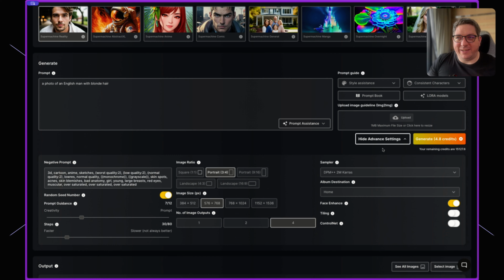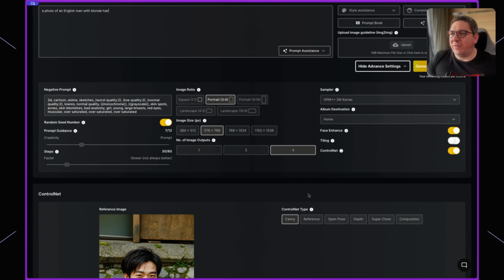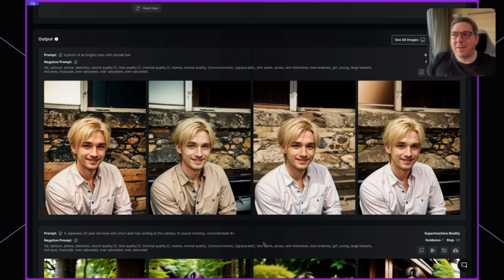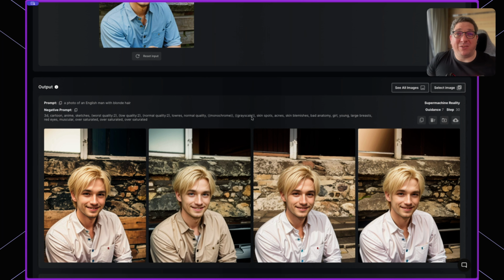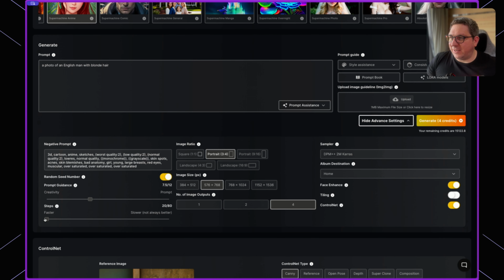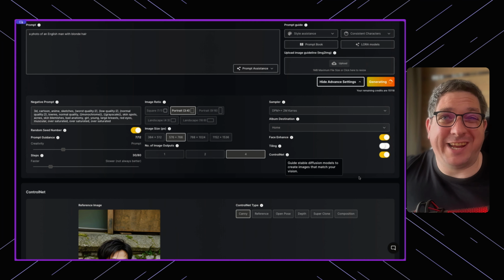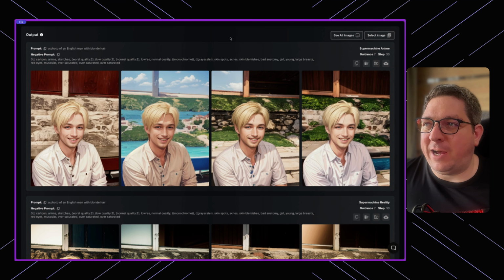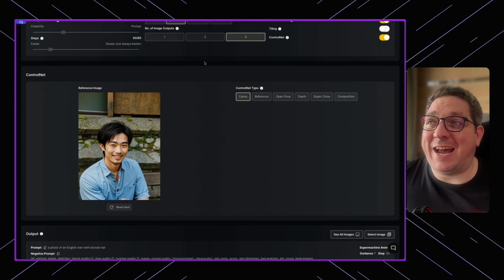AI Image Generation: How Canny Control Net Works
Welcome to our deep dive into the fascinating world of AI image generation with Supermachine! In this video, we explore the powerful Canny Control Net model, a game-changer in the realm of digital art and photo manipulation.

🔍 What you'll learn:
- Basics of Canny Control Net: Understand how this model maintains the composition of your image while allowing you to tweak backgrounds and lighting.
- Step-by-Step Guide: Follow along as we demonstrate how to enable Control Net in Supermachine's advanced settings.
- Practical Example: Watch as we transform an image of a Japanese man into an Englishman with blonde hair, showcasing the model's ability to preserve key details and make subtle changes.
- Style Transformation: See how the Canny Control Net can shift styles from photorealistic to anime with just a few adjustments.
- Customization Tips: Learn how to fine-tune your settings for optimal results and unleash your creativity.

Supermachine makes it easier than ever to bring your imaginations to life. Whether you're an artist, designer, or just curious about AI, this tutorial is perfect for you!

🌟 Why watch?
- Unlock new creative possibilities with AI.
- Gain hands-on experience with Supermachine's advanced tools.
- Enhance your skills in digital art and design.